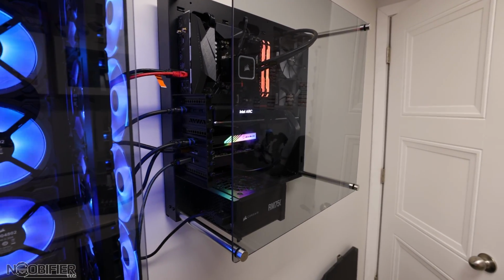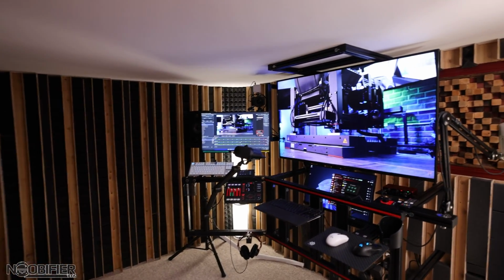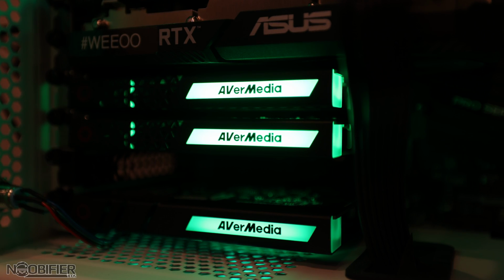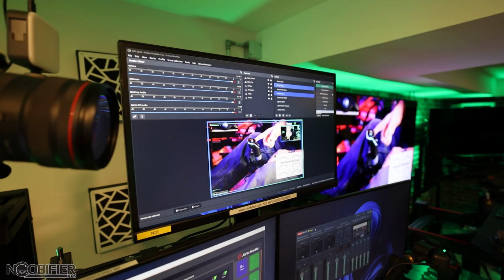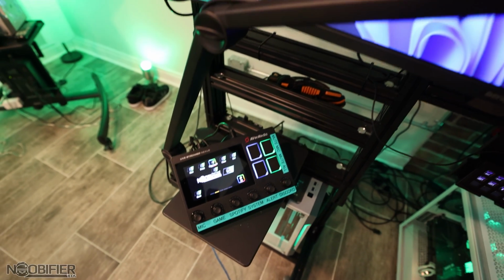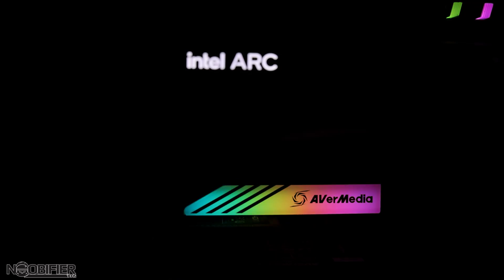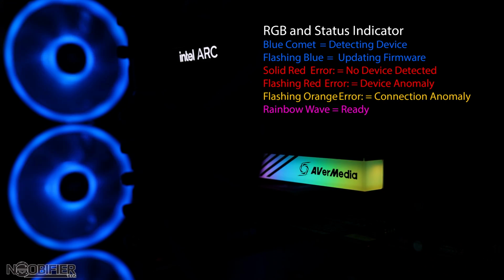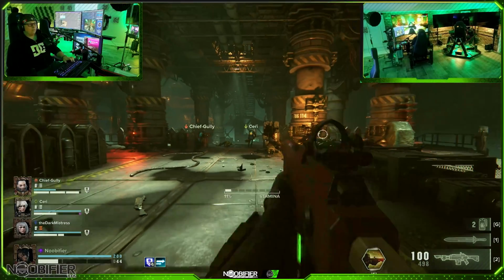AVerMedia BEST - The Live Gamer 4k and Live Gamer HD GC575 & GC571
🟥 CAMMUS Sim - High Performance - Low Cost CODE noobifier

Star Citizen aims to span multiple video game types by combining space trading, space combat and shooter elements, in a first person massively multiplayer online game. We cover the ongoing situation to keep you informed and up to day. As an early backer and tester, you need to be ready for its quirks but you can also witness the game evolve.

(cancel whenever you want)

FREE MUSIC!

You are welcome to use this music in your videos. I'm not using "Content ID" system.
It means you can monetize your videos.
THIS MUSIC IS FREE FOR USE!